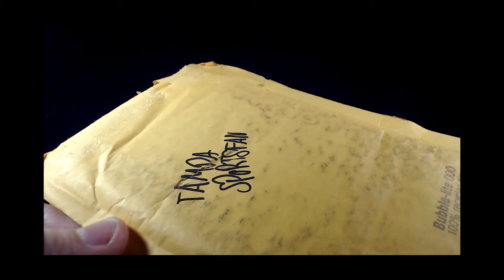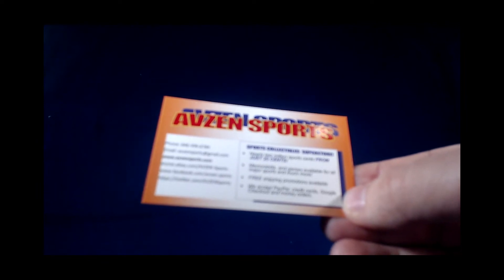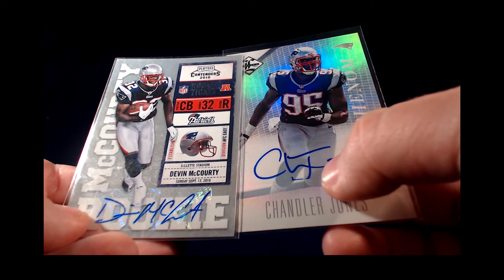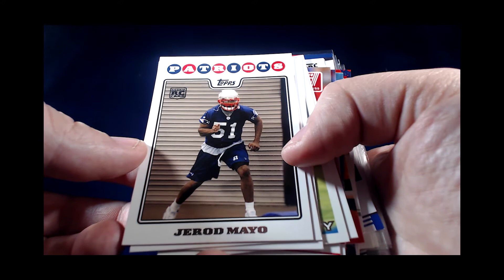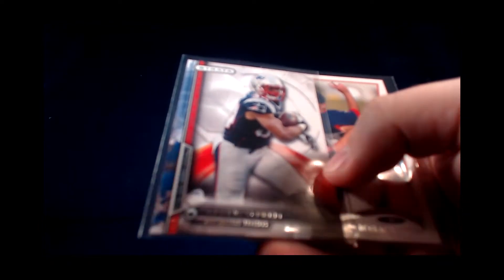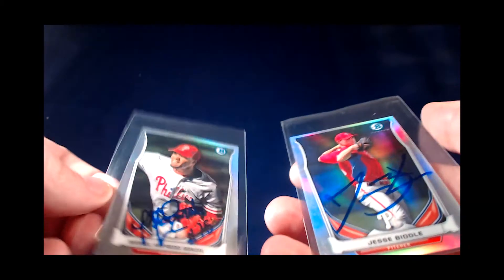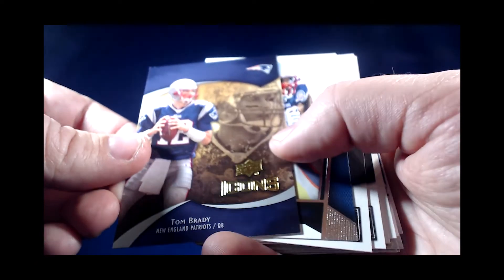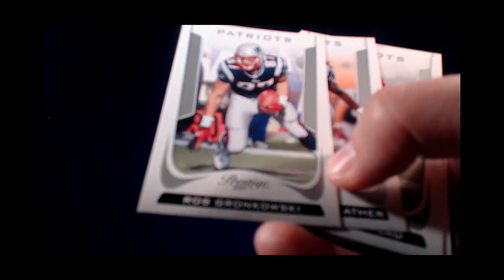Mail Day Recap 1/13 - eBay Purchase, Trade, Care Package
Mailday recap for 1/13/15. Apologize for my voice/coughing, tad sick. Awesome eBay purchase, trade and care package.